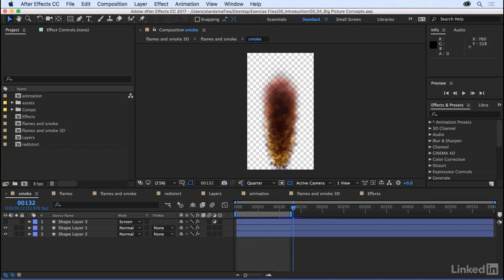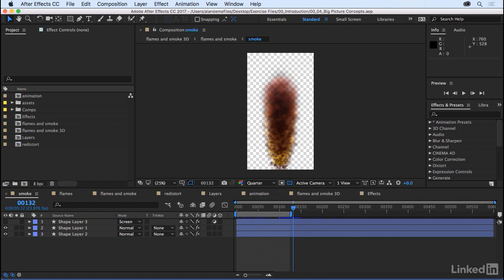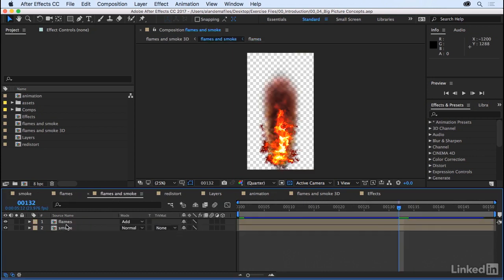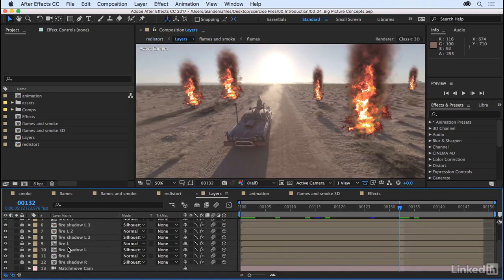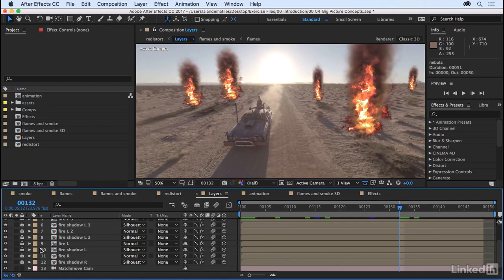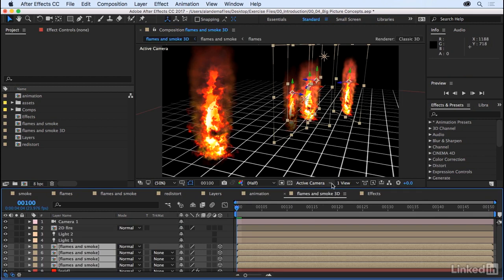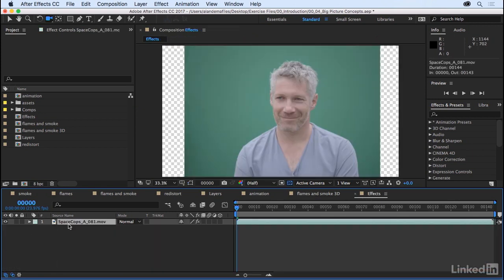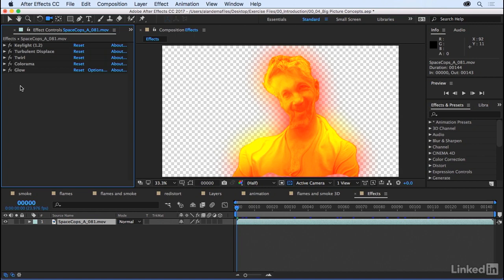Adobe After Effects VFX Big picture concepts